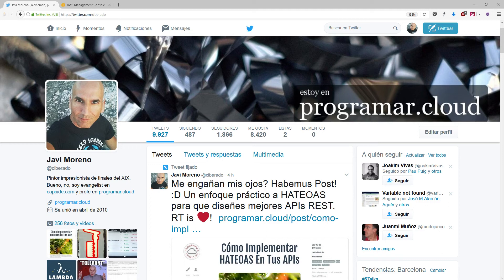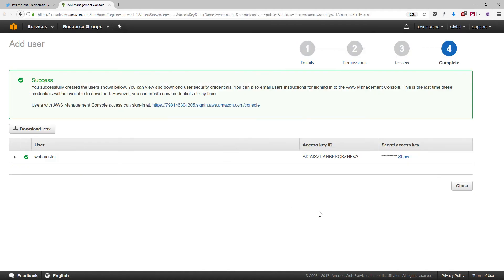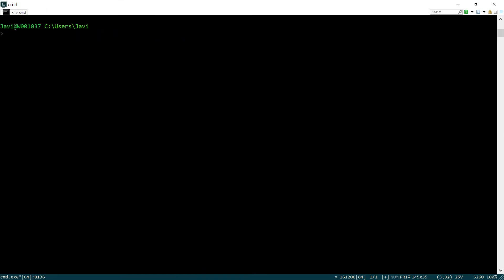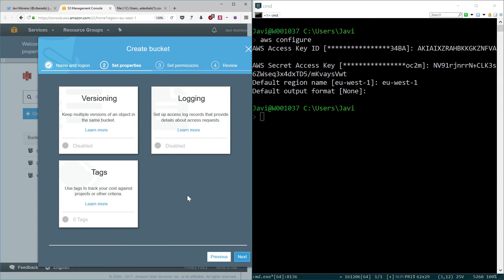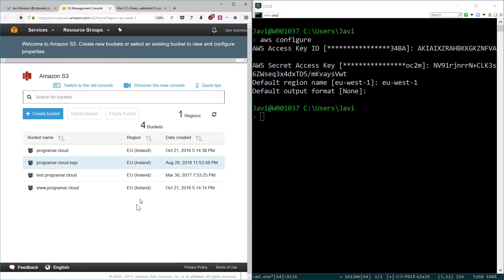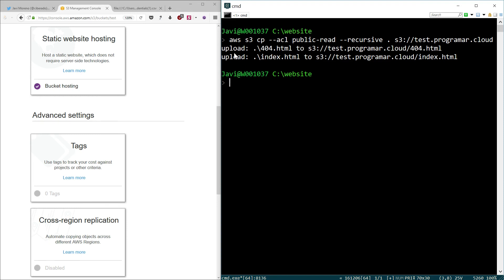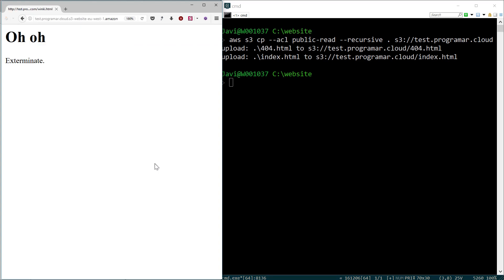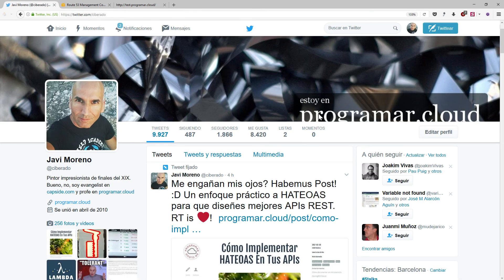Static website hosting on AWS S3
# Hosting static websites on AWS S3

- IAM: Create webadmin user
- AWS CLI credentials configuration
- S3: Bucket configuration
- Upload static web to S3 using CLI
- R53: Assign record for the domain